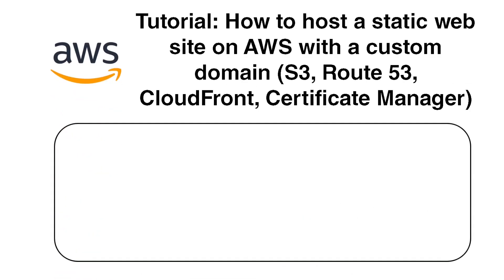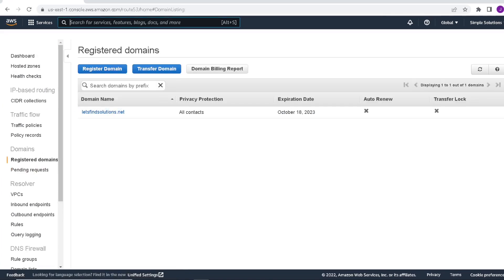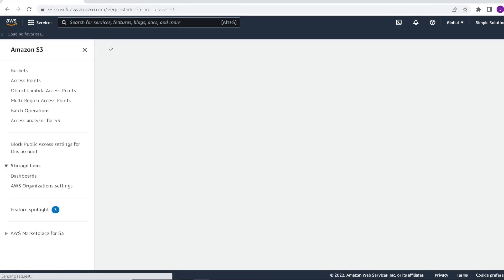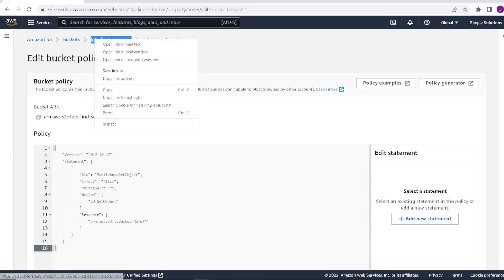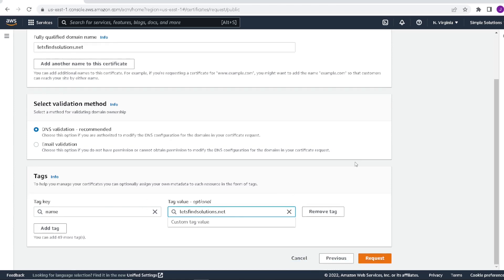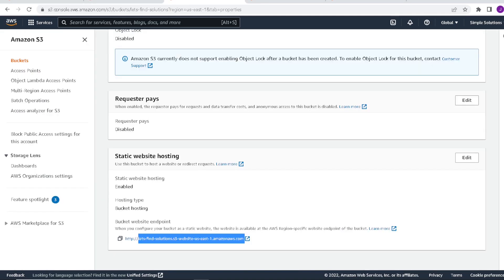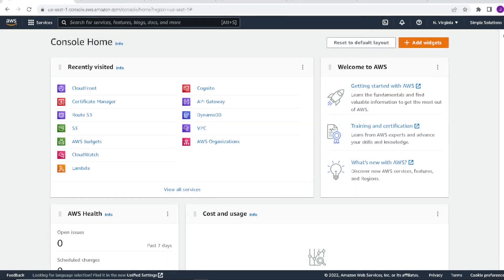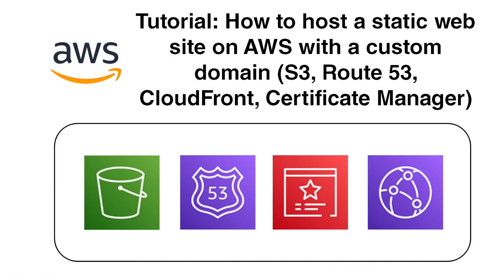Tutorial:How to host a static web site on AWS with a custom domain|S3,Route 53,CloudFront,Cert Mgr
A quick tutorial on how to host a static web site on AWS with a custom domain (S3, Route 53, CloudFront, Certificate Manager)

Topics covered:

1) Domain Creation using Route 53
2) S3 Bucket creation for a hosted web site
3) SSL Certificate creation using Certificate Manager
4) CloudFront configuration to create a web distribution. Link CloudFront domain to SSL Certificate
5) Domain route creation to point to CloudFront distribution domain name